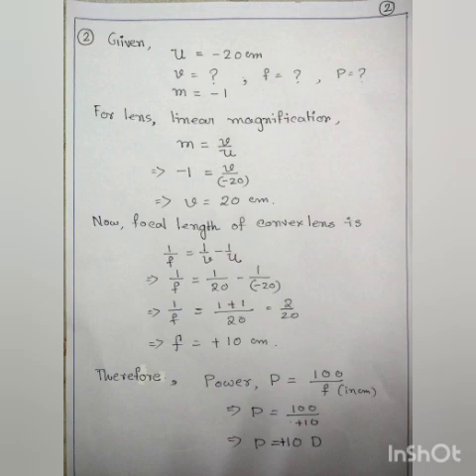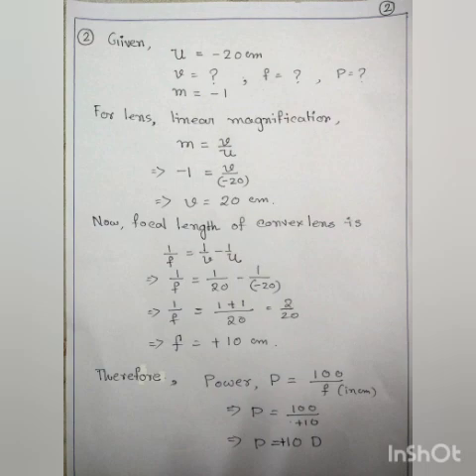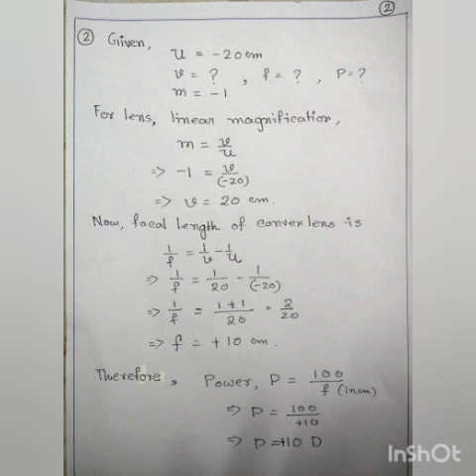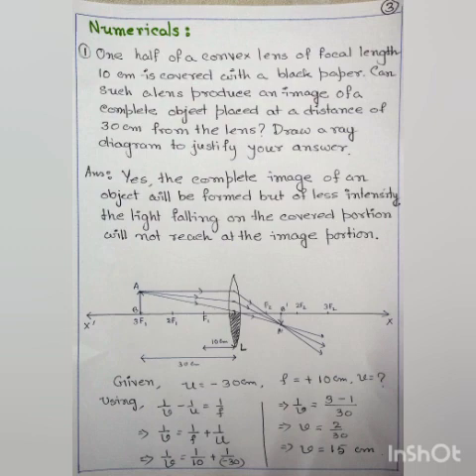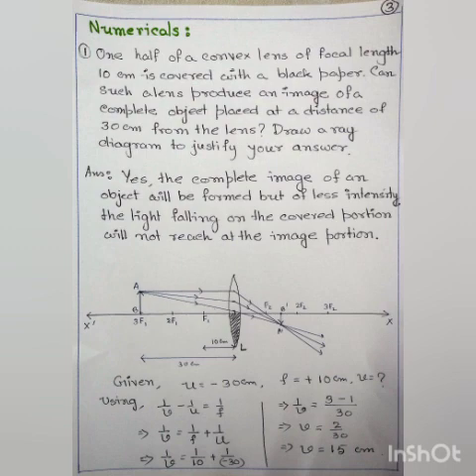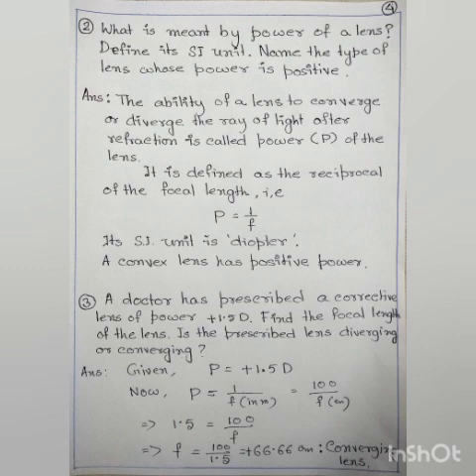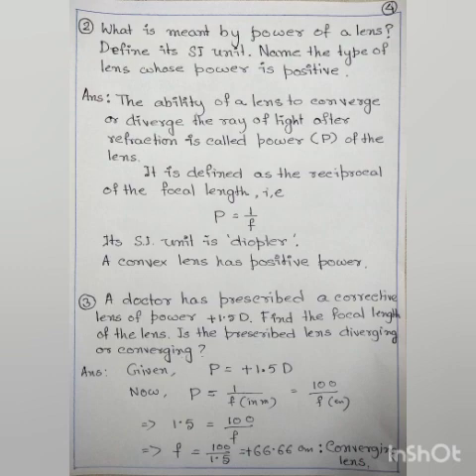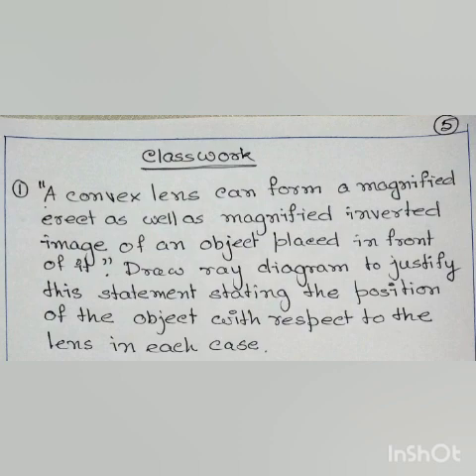Class X: Physics - Lens (part 6)